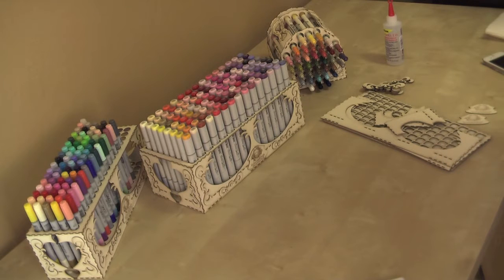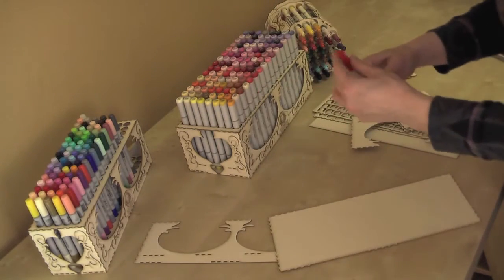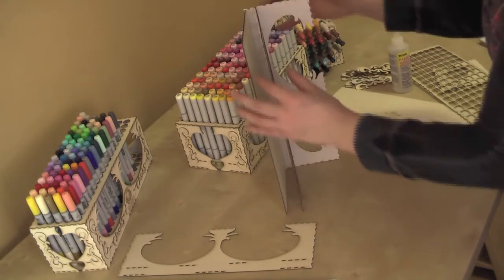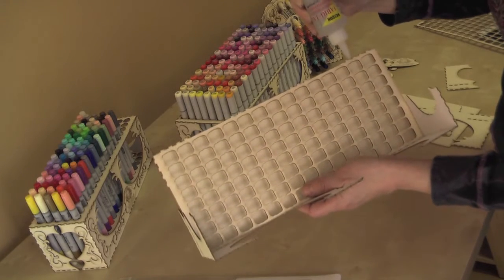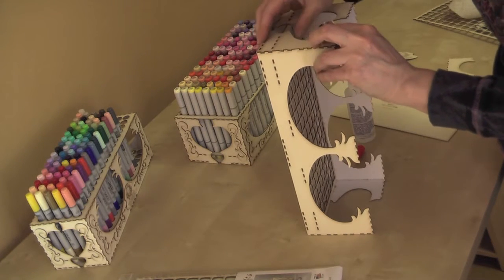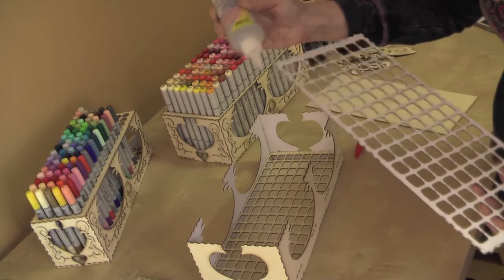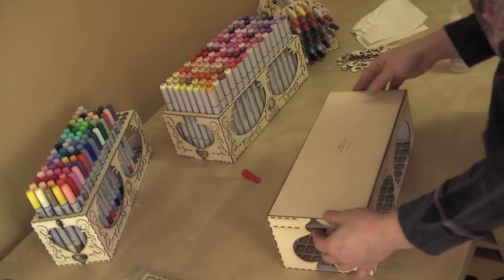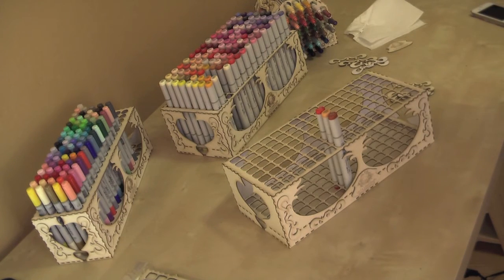La-La Land Crafts TV {Copic Marker Holder Kit Assembly Tutorial}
Assembly Tutorial for La-La Land Crafts Copic Marker Holder Kit.  Copic Marker Holder Kit ships flat, assembly required.  Measures approximately 12 1/4" x 5 1/2" x 4" (assembled).  It holds 120 Copic Sketch and/or Ciao Markers.

Available for purchase in La-La Land Crafts online store Might be available at your local craft store.